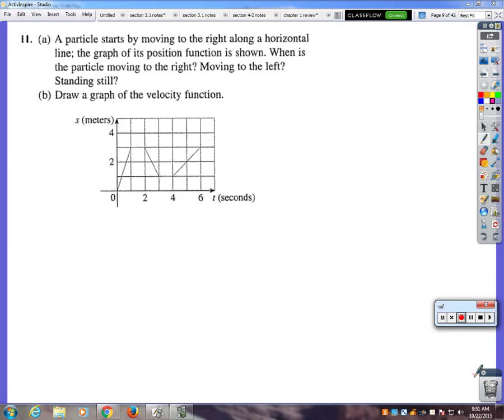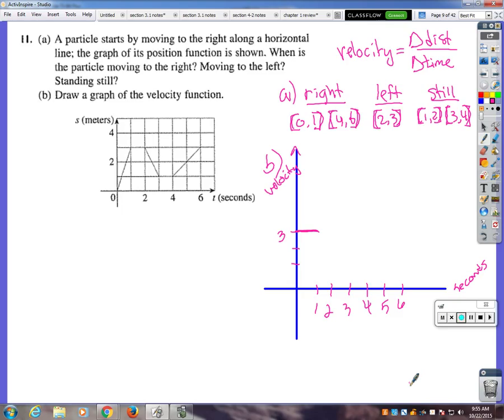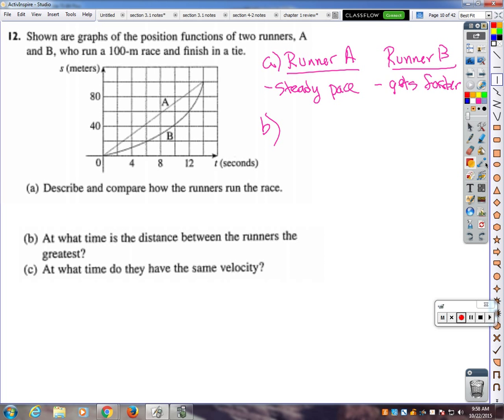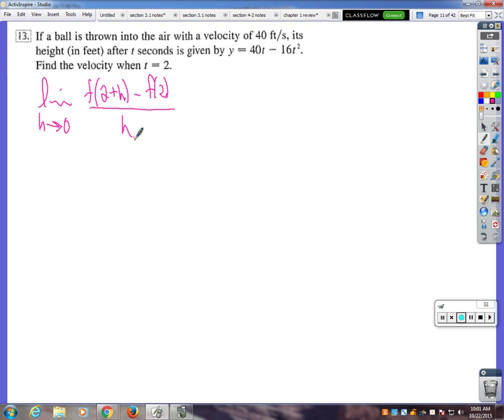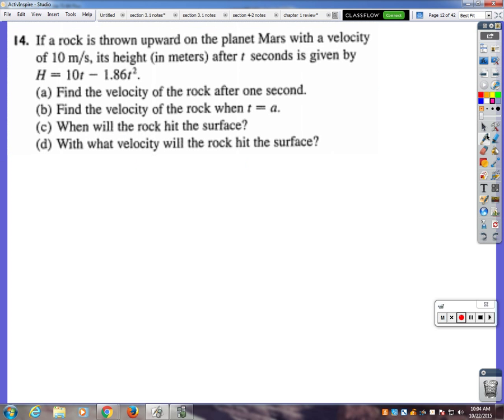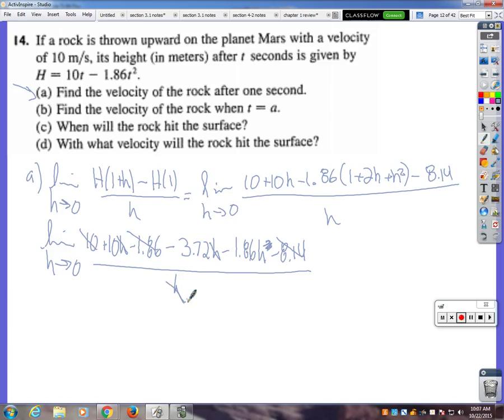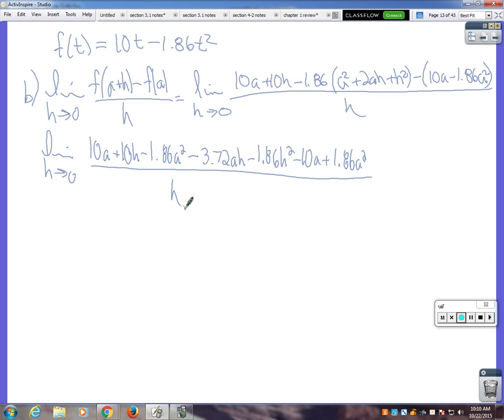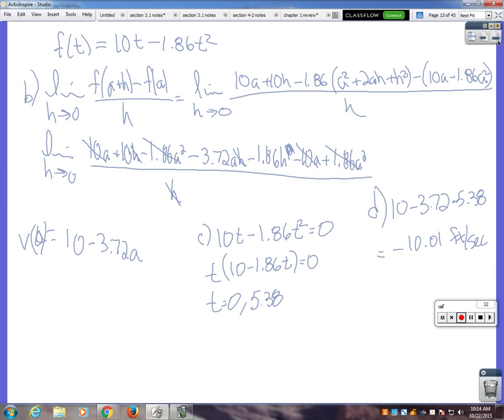section 3 1 notes